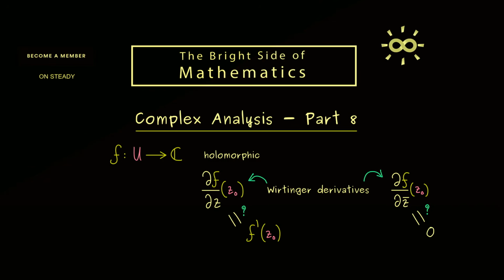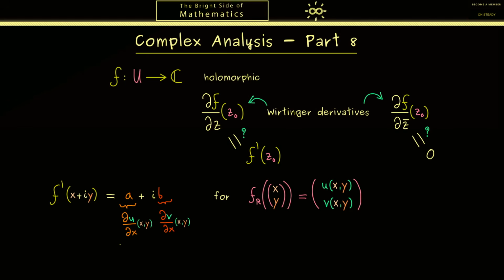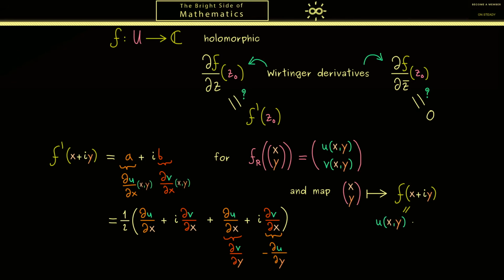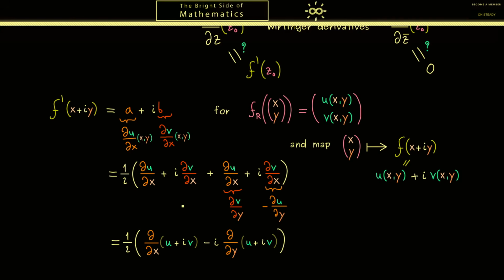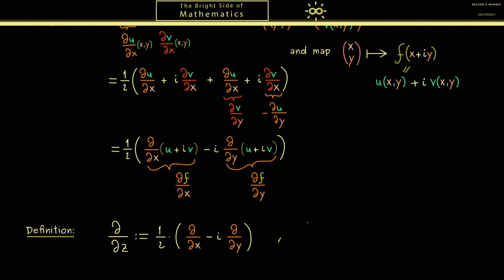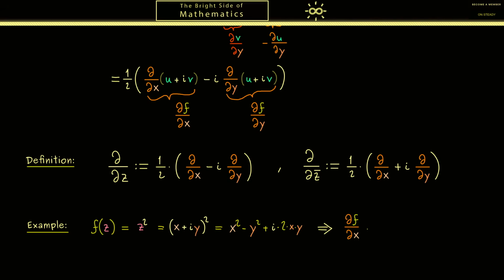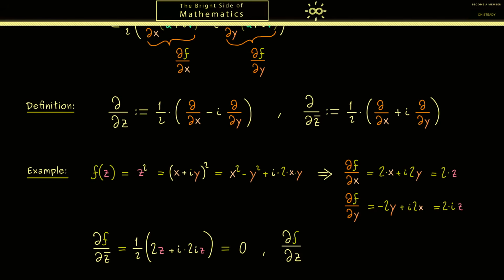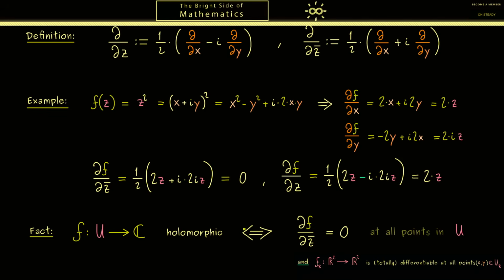Complex Analysis 8 | Wirtinger Derivatives [dark version]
00:00 Intro
00:19 Wirtinger derivatives — basic definition
01:35 Complex derivative through Cauchy-Riemann equations
05:12 Wirtinger derivatives — detailed definition
06:17 Example for z²
08:39 Summary: a criteria for holomorphic functions